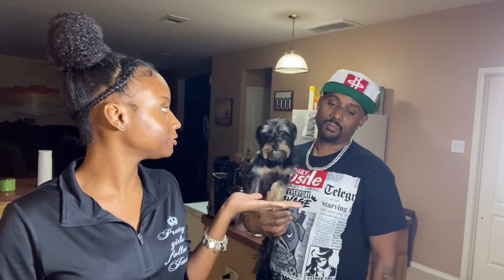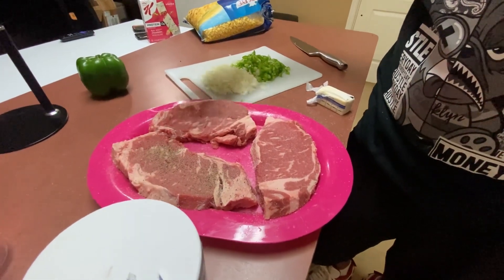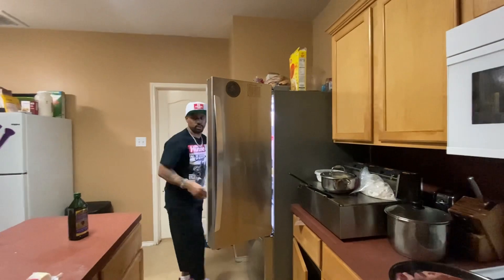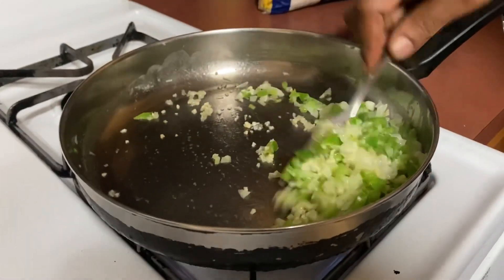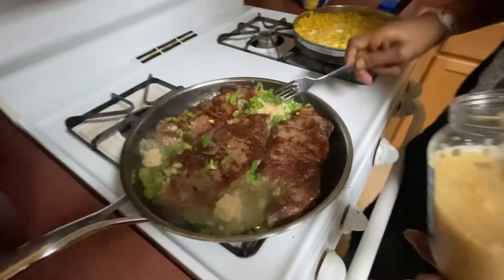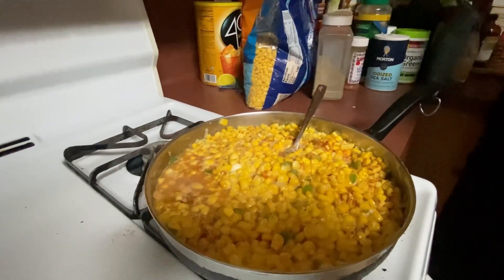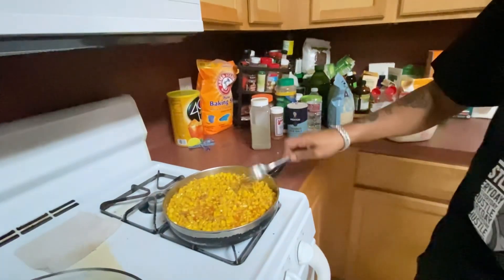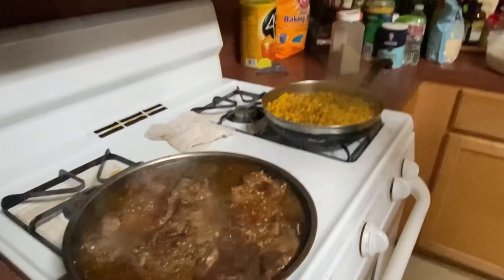SMOTHERED STEAK THROW DOWN!!